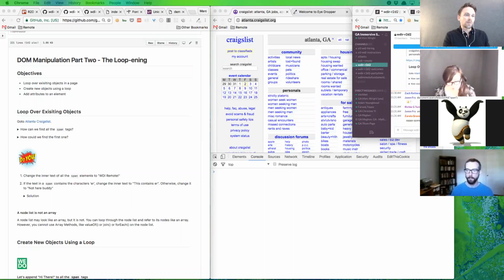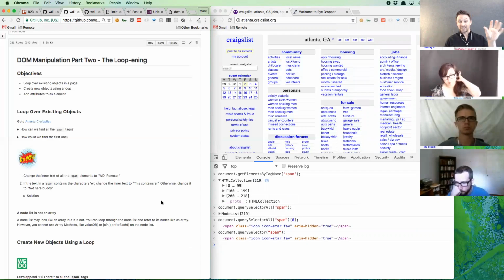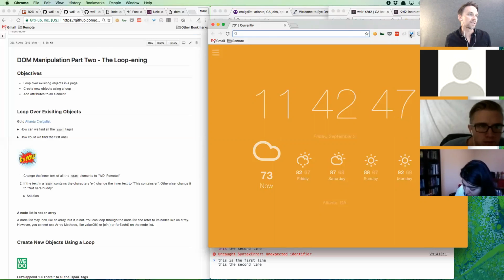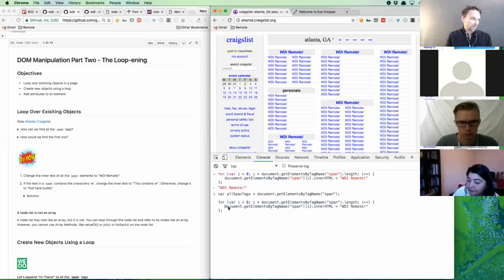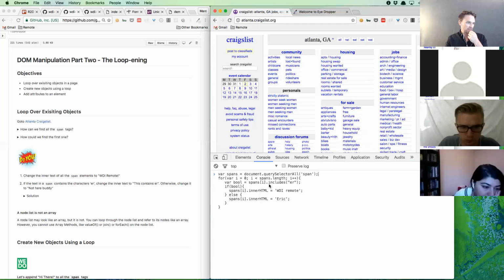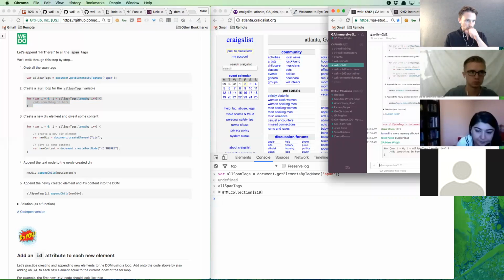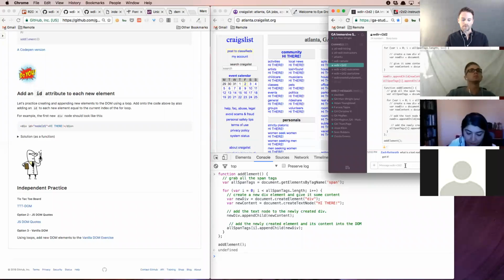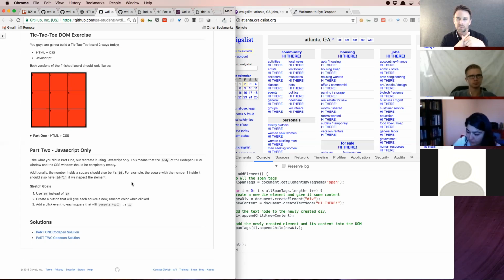w02d05 - DOM Commands Part 2